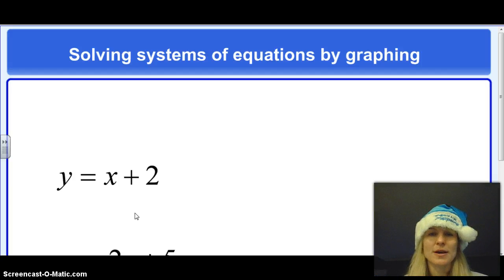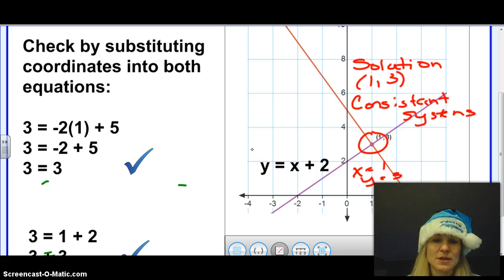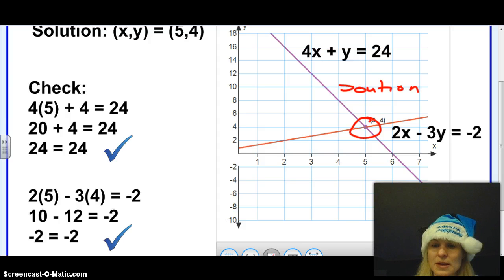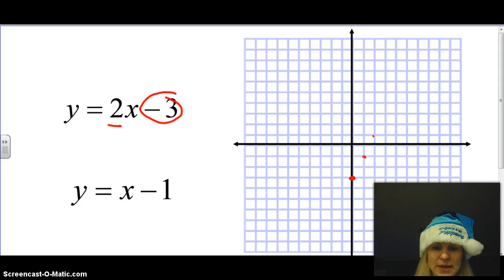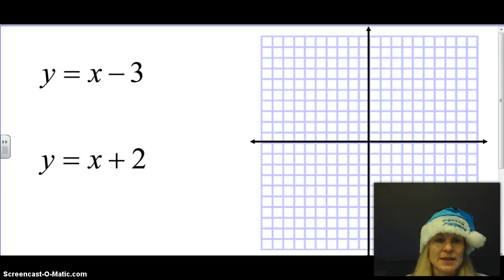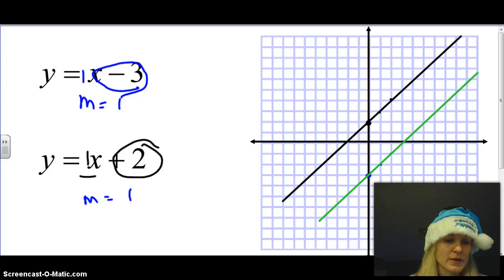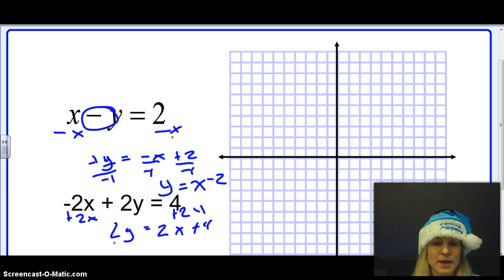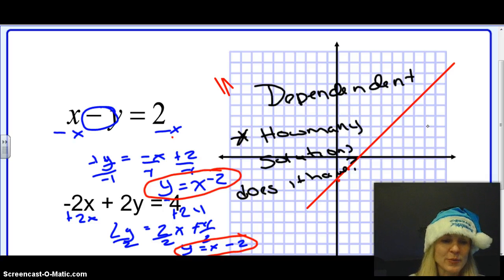Systems of equations